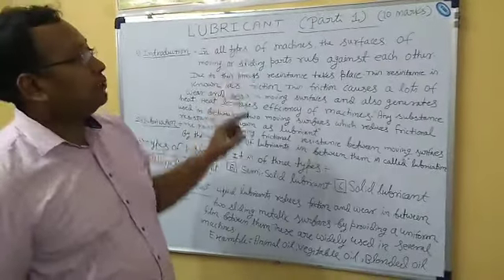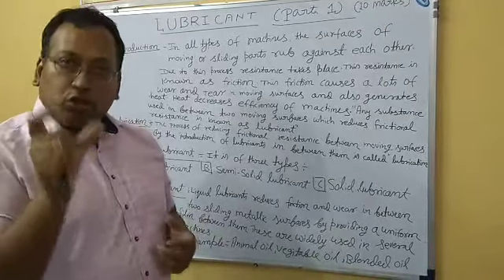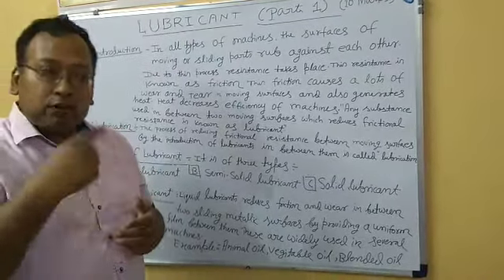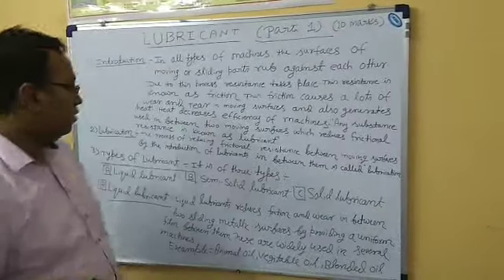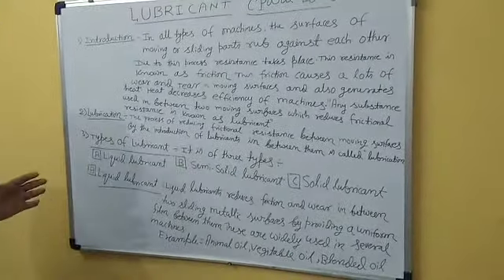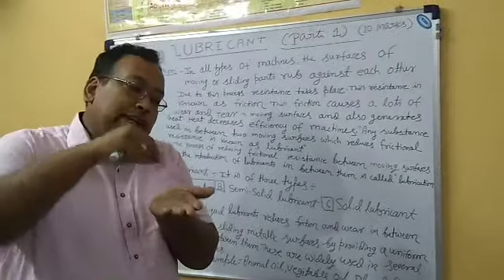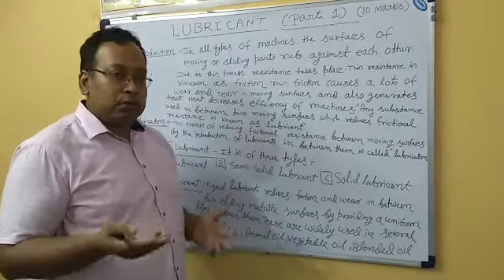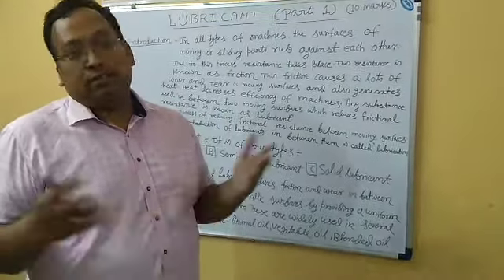Chemistry-1 || Part - 1